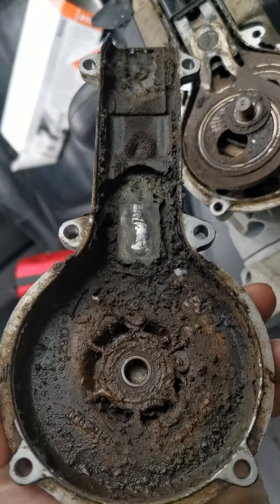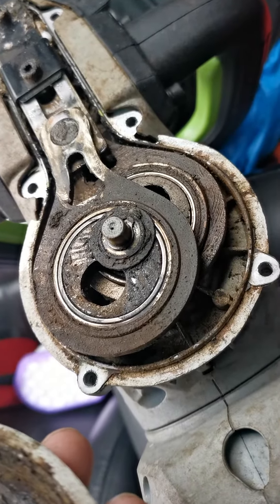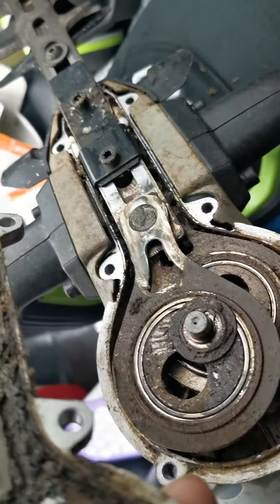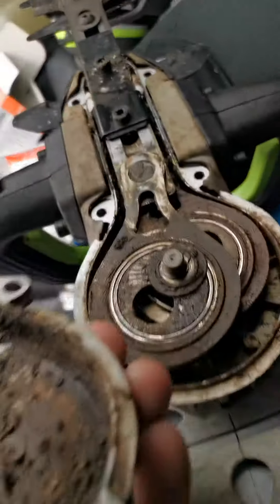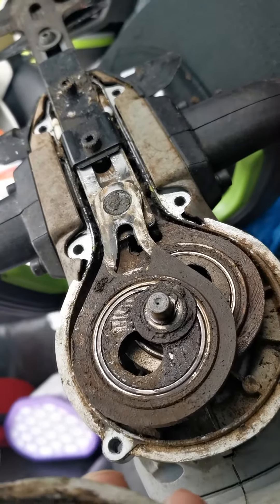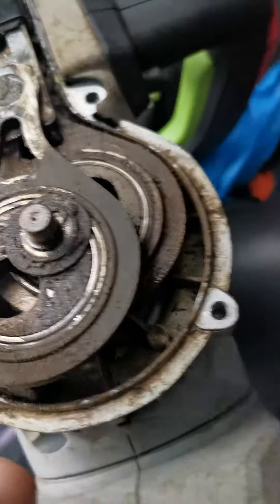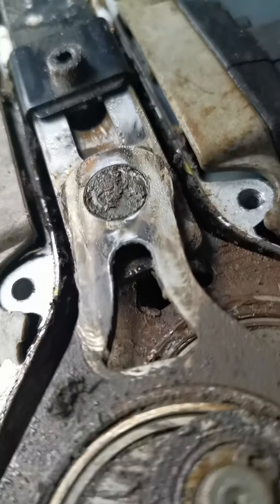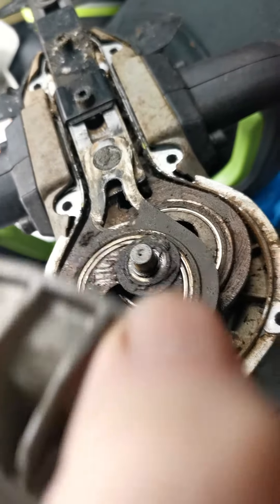Ego hedge trimmer Ego Power+ Cordless 51cm 56v HT5100E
Gearbox greasing with lithium gear grease.